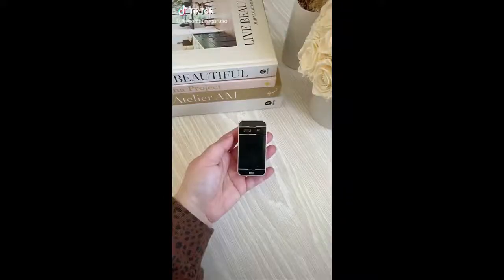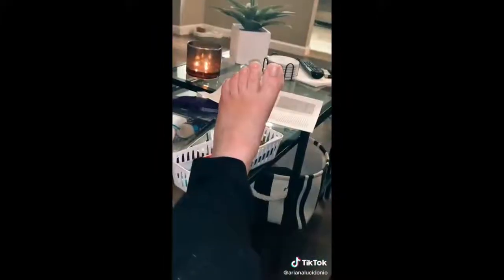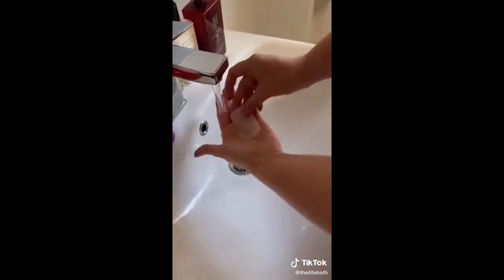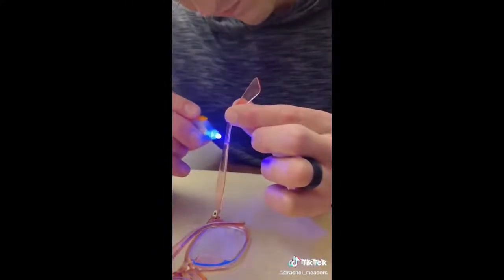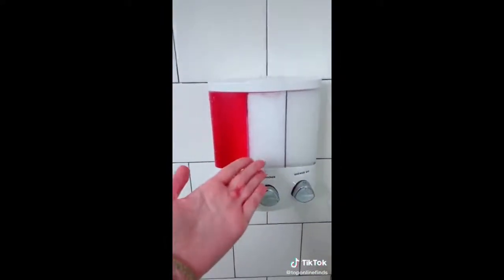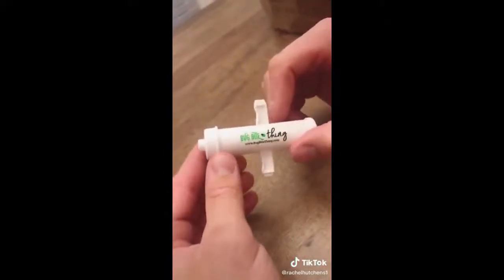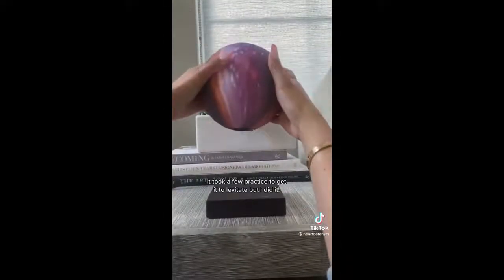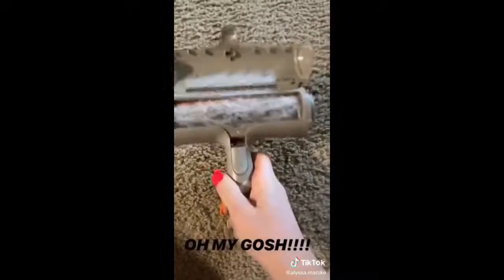PRODUCTOS RAMDOM QUE NO SABIAS QUE NECESITABAS +✨ !links de LATAM en la descripción! ✨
Productos que no sabias que necesitabas!

Hola hermos@, Bienvenido a Encontrando Productos, disfruta de esta increíble recopilación con los favoritos de Amazon más útiles para hacer tu vida mas fácil :). Creo que son los mejores hasta ahora.

Gracias a todos los increíbles creadores de TikTok por hacer estos vídeos.
Todo el crédito les pertenece y no soy dueño de ninguno de estos vídeos de TikTok. Si su TikTok está en esta compilación y desea que se elimine, envíe un correo electrónico a ¡Gracias por su comprensión!
If your TikTok is in this compilation and you want it to be removed, please kindly e-mail Thank you for your understanding!

Links de los Productos:

vídeo#1 @teresalauracaruso
Teclado virtual

vídeo#2 @arianalucidonio
Mascarilla para pies

vídeo#3 @heartdefensor
Soporte para teléfono de ducha

vídeo#4 @thelifebath
Botella de Agua Transparente
Láminas de Jabón

vídeo#5 @teresalauracaruso
Mini cargador portátil
Rodillo de sello

vídeo#6 @rachel_meaders
reparación UV

vídeo#7 @toponlinefinds
Dispensador de jabón
Dispensador de pasta de dientes
Limpiador de Pies
Exprimidor de pasta de dientes
limpiador forma de manzana

vídeo#8 @rechelhutchens1
Alivio para picaduras

vídeo#9 @stiffyouactuallyneed
Estación de carga
Estación de carga(Android)

vídeo#10 @thejunglebadger
Termo Inteligente(+parecido)

vídeo#11 @heartdefensor
Lámpara de luna levitante

vídeo#12 @alyssa.marzke
Roller Retira pelo

¡Por favor, si disfrutas de su contenido, síguelos y apóyalos en TikTok!